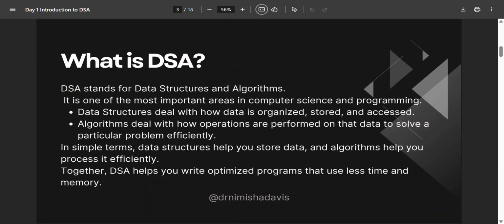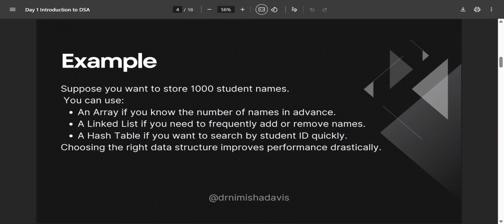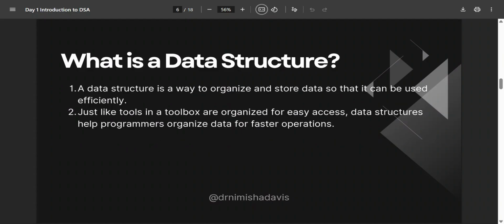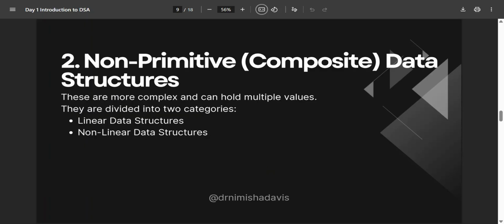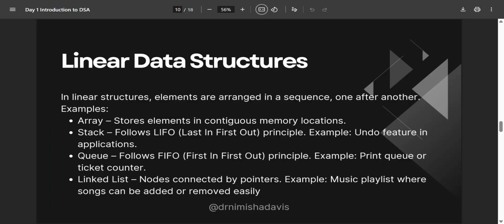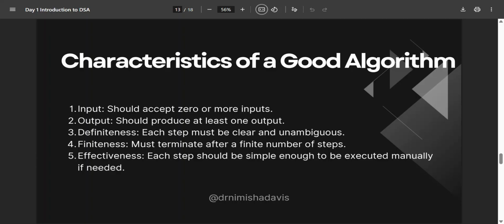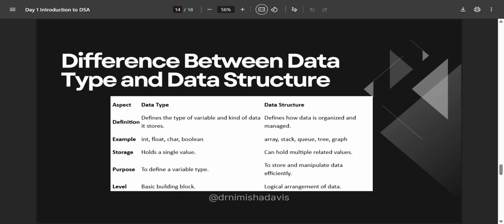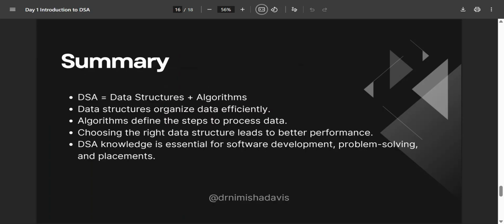Day 1 – Introduction to Data Structures & Algorithms (DSA) in Java | DSA with Java Tutorial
Notes : check linktree in channel description

Welcome to Day 1 of the Complete DSA with Java Course! 💻
In this session, we’ll cover the fundamentals of Data Structures and Algorithms (DSA) — what it is, why it matters, and where it’s used in real-world applications.

This video is perfect for beginners, MCA/BCA students, and placement aspirants who want to master DSA from scratch.

algorithms tutorial,
java for beginners,
mca dsa course,
amrita mca dsa,
dsa full course in java,
data types vs data structures,
applications of data structures,
linear and non linear data structures,
dsa course with java,
best dsa tutorial,
dsa explained in tamil,
dsa explained in malayalam,
learn dsa step by step,
arrays stack queue linked list java,
tree graph dsa,
importance of data structures,
dsa roadmap for placements,
mca semester 2 dsa,
cs fundamentals,
computer science basics,
how to start learning dsa,
data structure course,
programming logic,
big o notation,
algorithm efficiency,
how to analyze algorithms,
introduction to data structure,
data structure and algorithm full course,
data structure explained,
java data structure examples,
bca mca syllabus dsa,
software engineering basics,
best youtube channel for dsa,
nimisha davis dsa course,
complete dsa in java,
interview preparation dsa,
college dsa course,
university dsa lecture,
bca dsa explained,
learn algorithms easily,
how to code in java,
placement training dsa,
arrays in java tutorial,
stack queue linked list java,
binary tree java tutorial,
graph traversal java,
dynamic programming java,
greedy algorithm java,
heap and priority queue,
dsa day 1 introduction,
introduction to data structures,
beginner dsa with java,
dsa course 2025,
java programming dsa,
problem solving using java,
algorithm types and examples,
pseudocode and flowchart java,
complete dsa roadmap,
b tech mca cs course,
learn coding from scratch,
dsa coding examples,
java tutorial for dsa students,
learn algorithms fast,
coding logic dsa,
data organization in computer,
computer memory management,
tree and graph theory basics,
introduction to algorithm analysis,
learn recursion and stack,
java beginner to advanced,
introduction to programming dsa,
full dsa explanation,
algorithm flow chart java,
dsa in one shot,
data structure easy explanation,
java course amrita mca,
bca mca placement dsa course,
basic to advanced dsa java,
how to prepare dsa for interview,
java course for beginners 2025,
free computer science course online,
data structure visual explanation,
complete java dsa tutorial series.